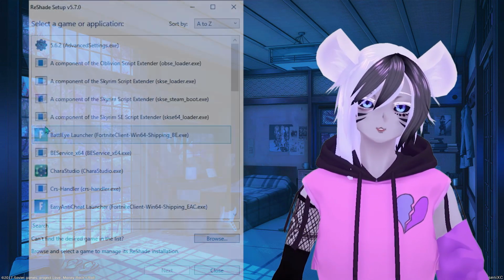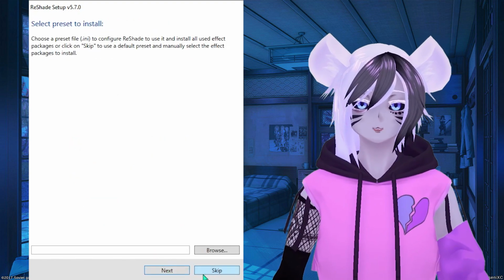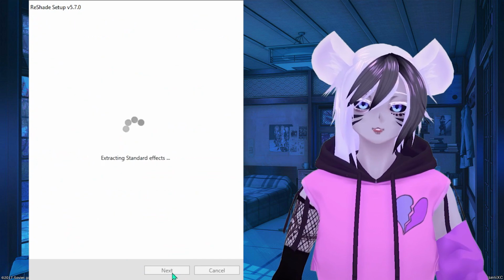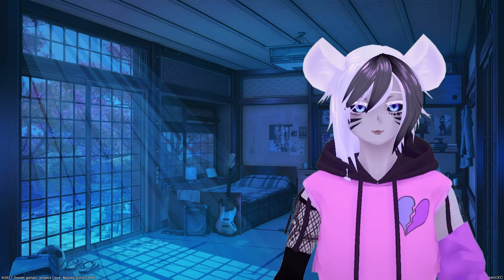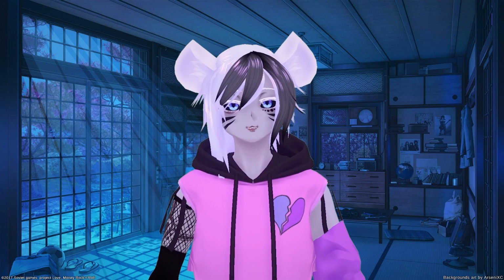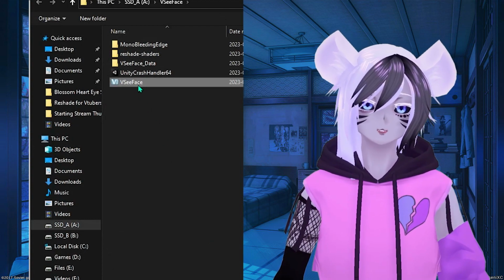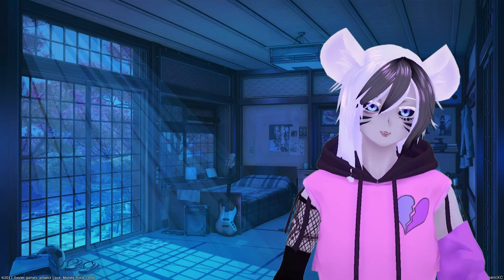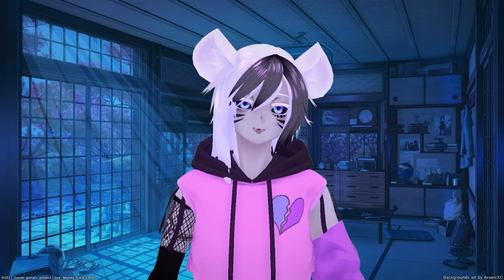Make your Vtuber model INSANE in 2023 😱 *Updated*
Want to stand out as a VTuber but don't want to spend a fortune? Use this one trick to make your model better than the rest!

Today's video teaches you how you can use ReShade to make your model have tons of effects to it!

 - Timestamps -

00:00 - Intro
0:23 - Selfish Plug
0:32 - ReShade
0:56 - VTube Studio
1:42 - VSeeFace
2:03 - Uninstall
2:16 - Outro
2:43 - uwee

Music used (in order):
ShilohIsded - Fairytale
The Grand Affair - Bovi

STREAM SCHEDULE
- Friday | 7PM
- Saturday | 7PM

All times are EST
The Schedule is occasionally subject to change due to unforeseen events.
Check Twitter & Discord to stay up to date.